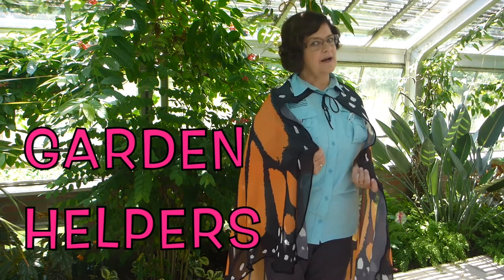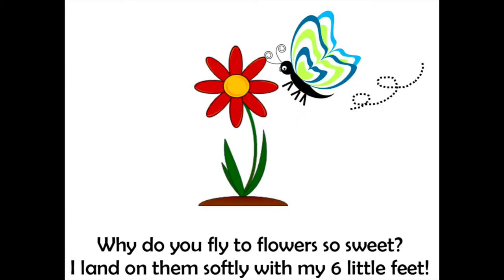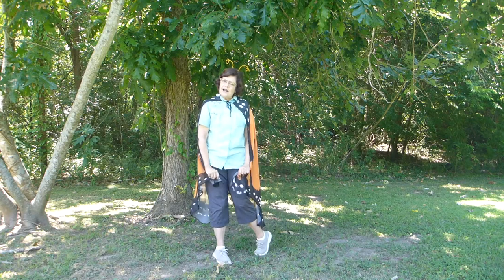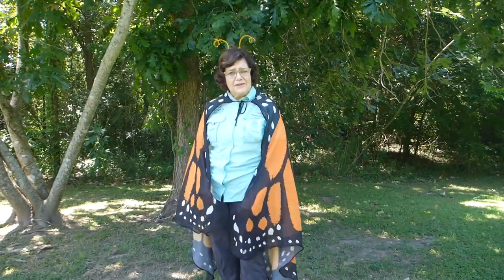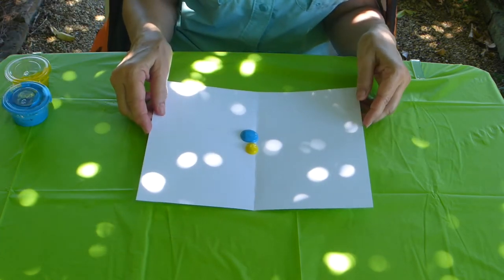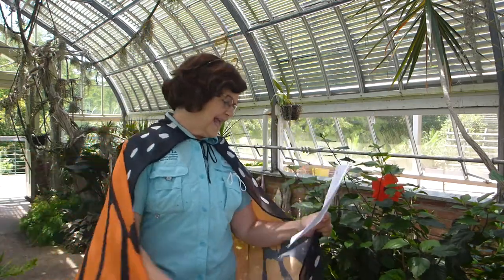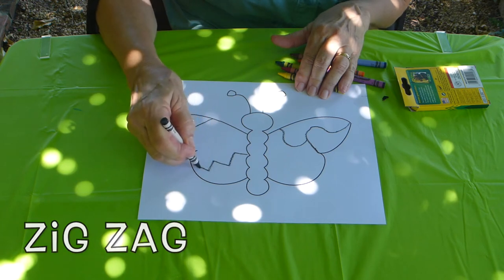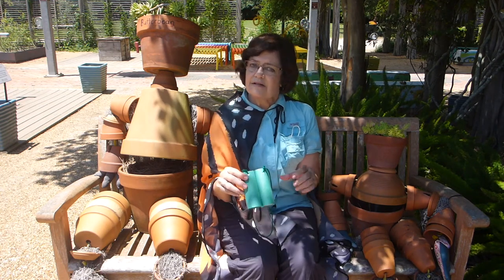Garden Helpers: Day 2 - Butterflies!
EcoRangers on the Go!
Garden Helpers- Butterflies!
Grades: Entering K

Let’s have fun and learn about nature’s own garden helpers-bees, ladybugs, and butterflies! Each day you’ll have an activity to help you explore the world of these garden helpers. Songs, chants and a short story will be included in your camp kit along with an activity for each day. You will even get to be a garden helper yourself and plant a seed that you can care for!

Didn't get a camp kit?  Visit the Dropbox link below for the materials and supplies you need to follow along!